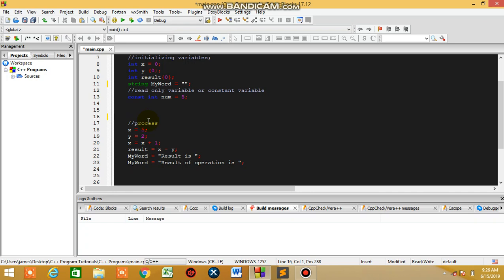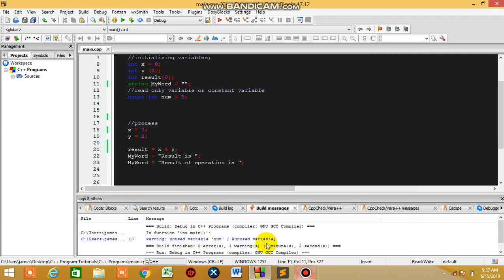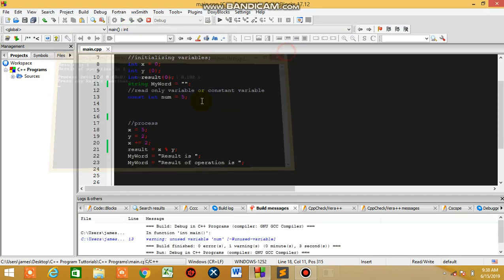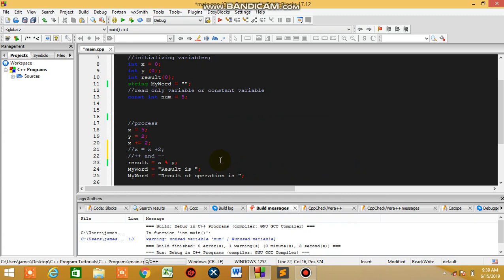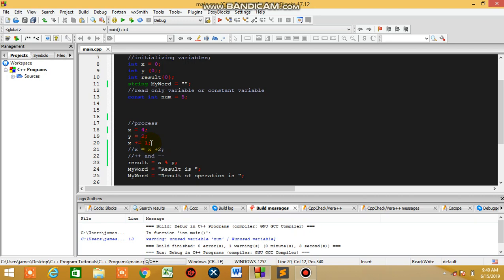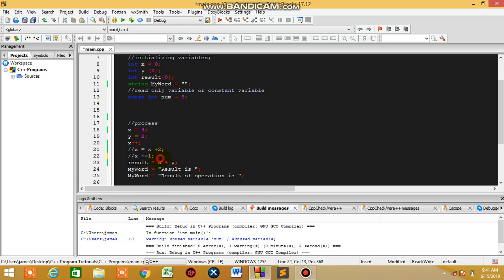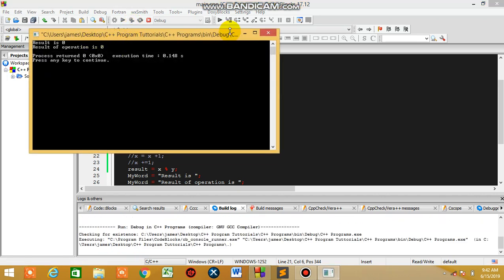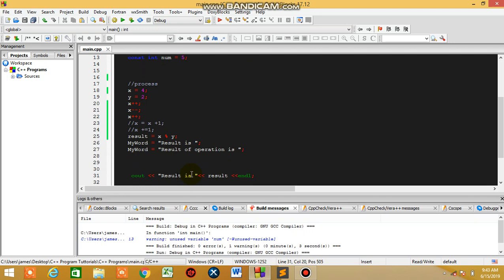#10 C++ programming language tutorial - Operator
Standard operators, Compound Operators